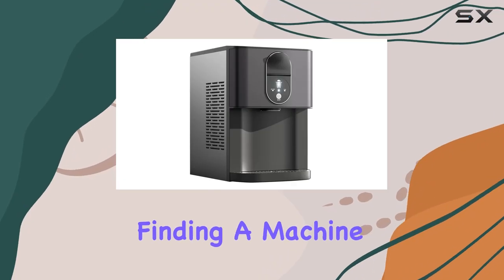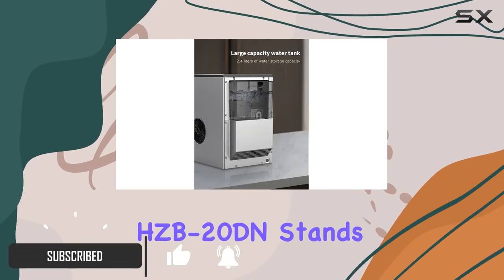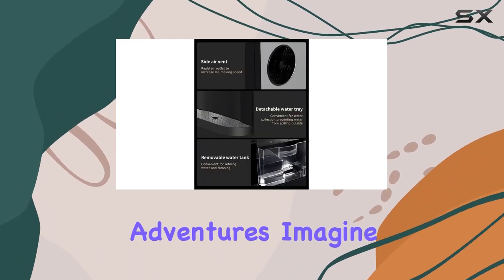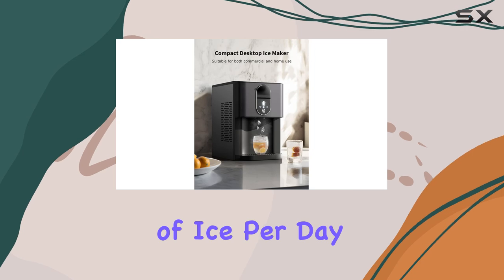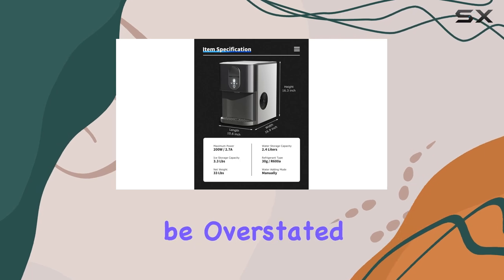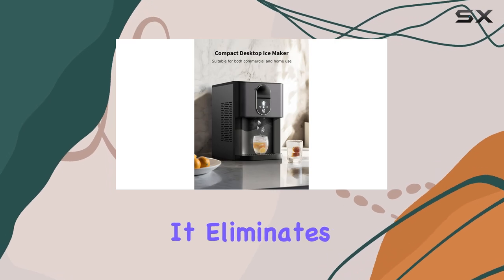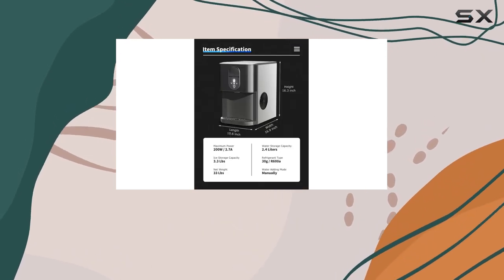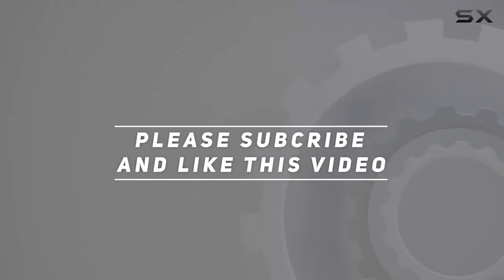Countertop Chewable Nugget Ice Maker Auto Self-Cleaning with Ice Scoop 44lbs Daily: Why It's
0:00 Intro
0:06 Review

Things that we mentioned in this video:
Countertop Chewable Nugget Ice : B0C9PG2VD8